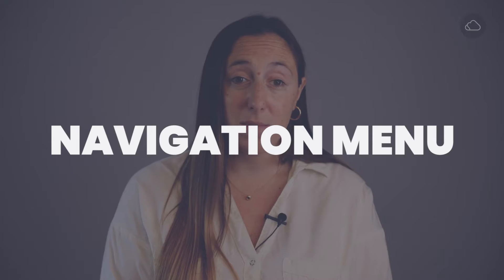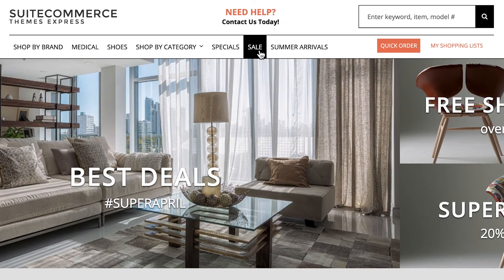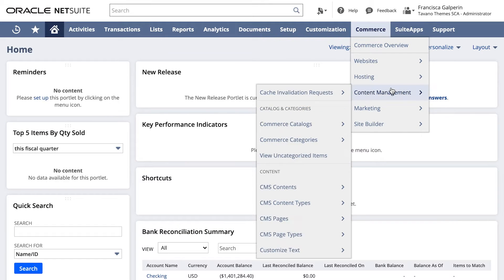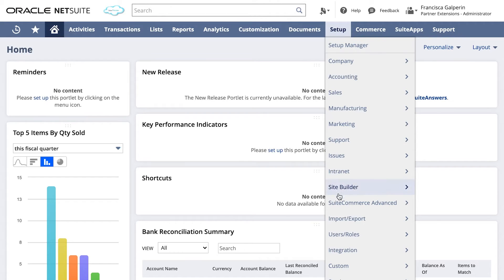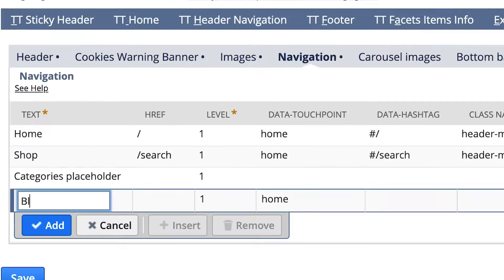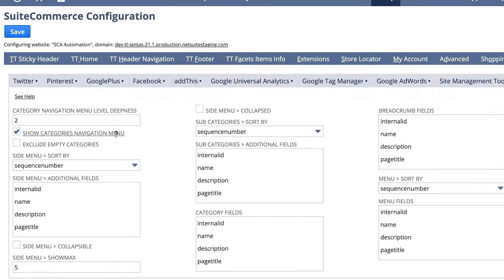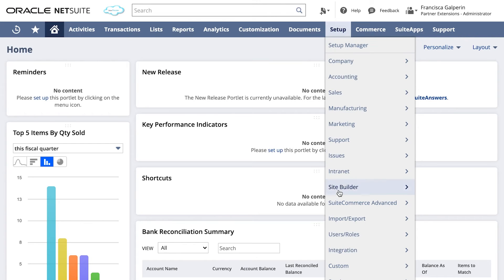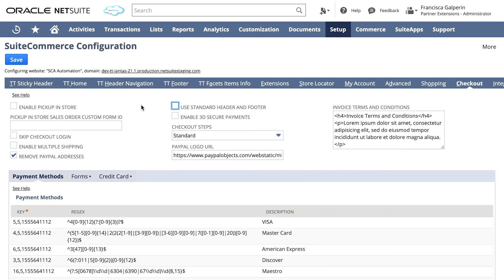How to set up Navigation Menu in SuiteCommerce - Unlocking SuiteCommerce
Download your FREE copy of 18 Most Important SuiteCommerce Features to Skyrocket Sales!

Welcome to Unlocking SuiteCommerce, a series of tutorials, how-tos, and guides guaranteed to make SuiteCommerce easy.

Today, our very own Fran, Project Management Officer at Tavano Team, will show you how to set up Navigation Menu in SuiteCommerce.

We drive eCommerce growth to companies running on NetSuite
design | implementation | optimization | digital strategy & growth

🏆 We are Tavano Team, the number one NetSuite Commerce Agency and we deliver creative eCommerce solutions to organizations worldwide.